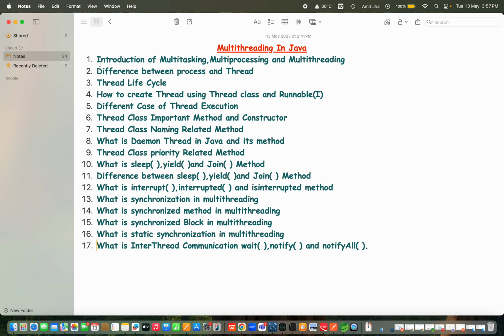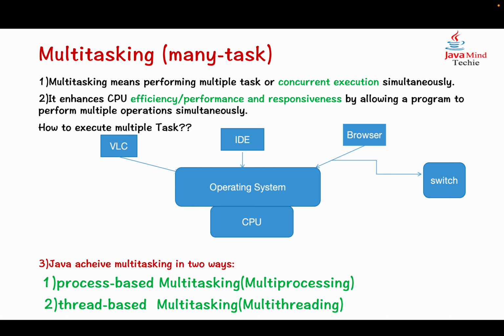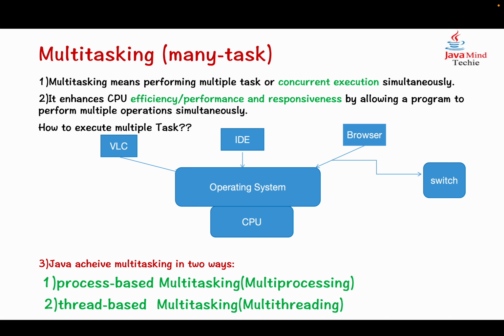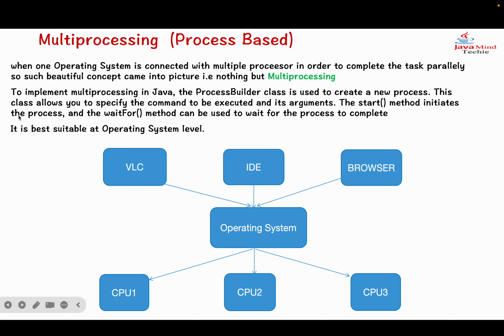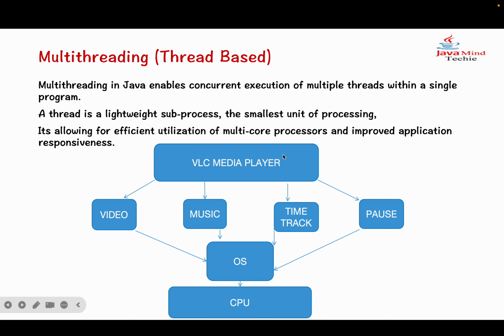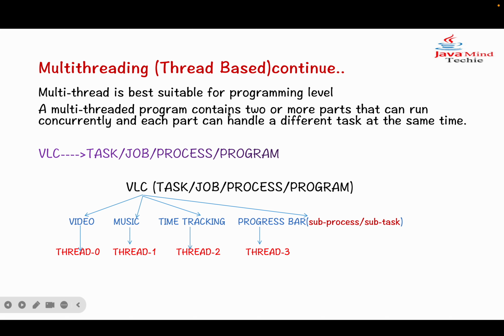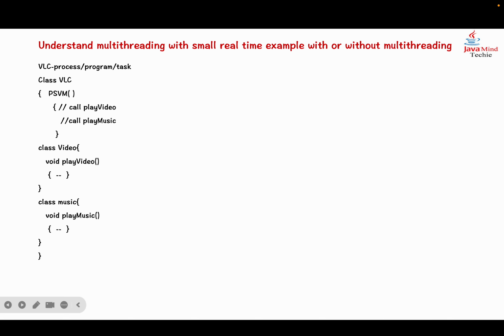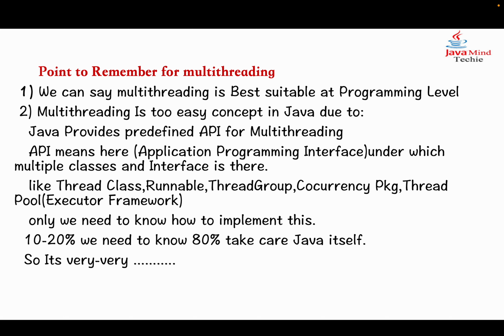#1 Multithreading In Java | Complete Overview with Example